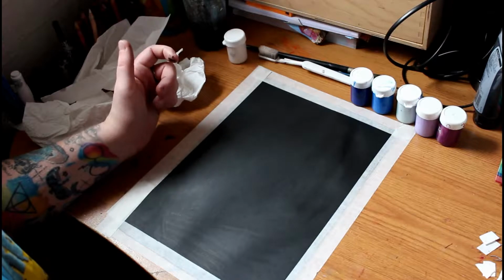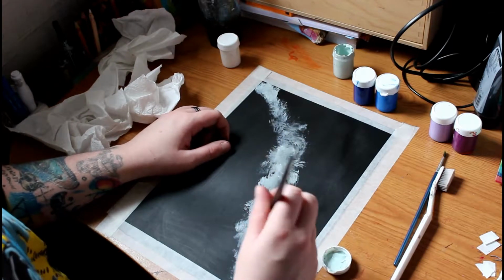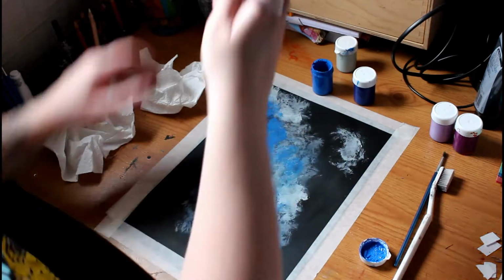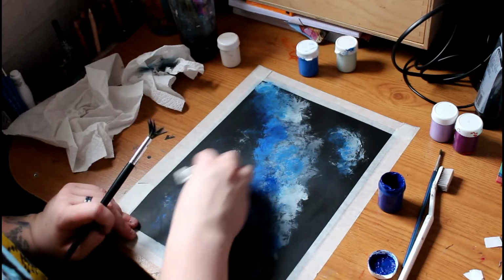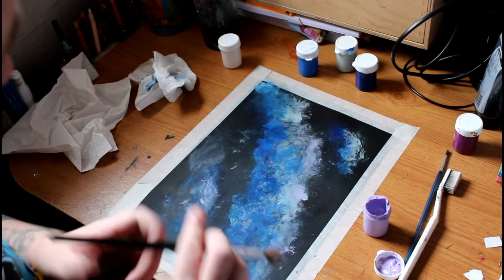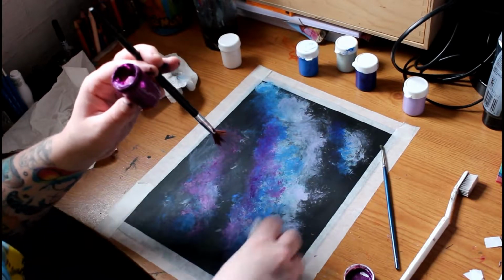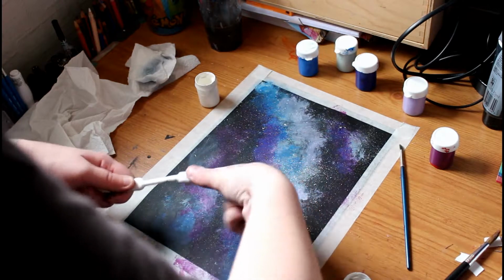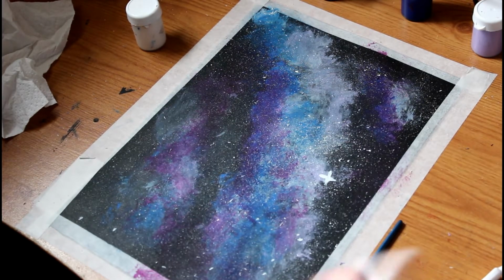How to Paint a Nebula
I promised on my blog that I would film a How to video for my nebulas, so here it is :) I hope you enjoy

If you like this video I would really appreciate it if you could support me and buy me a virtual coffee